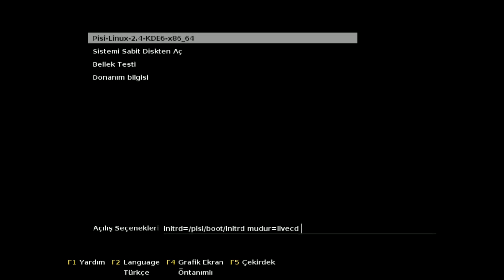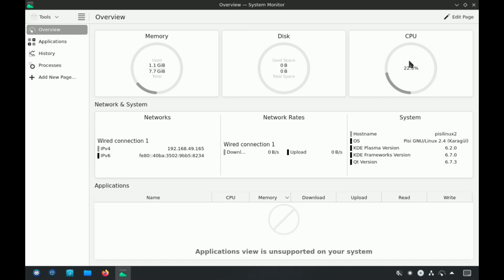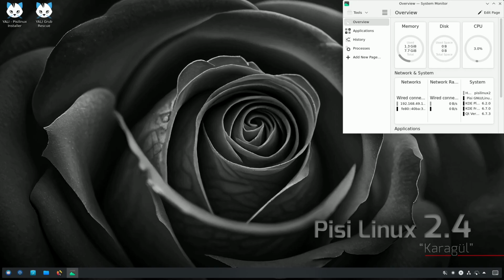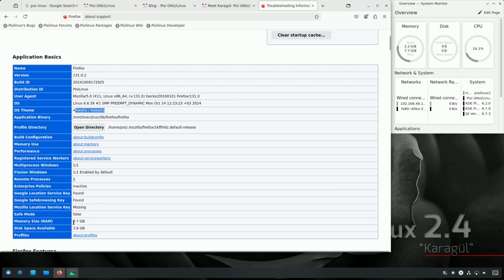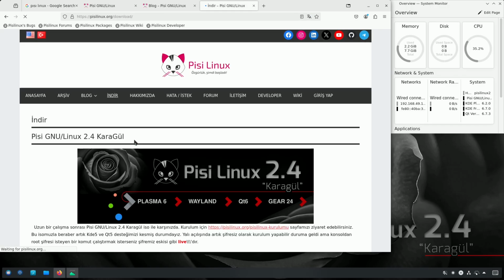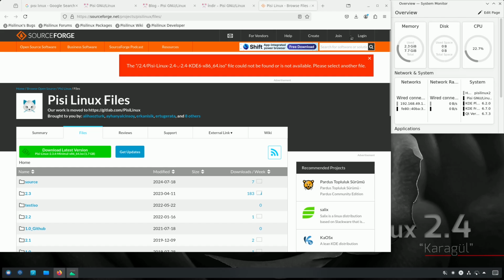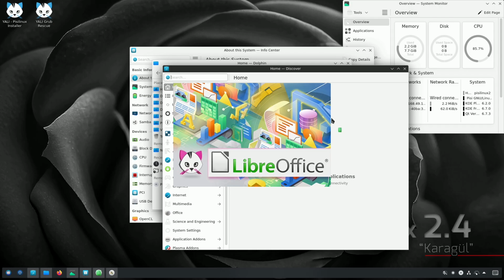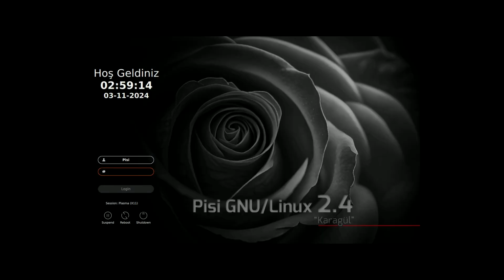Pisi GNU/Linux 2.4 "Karagül" With KDE Plasma 6.2 And The Linux Kernel 6.6 LTS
In This Video We Are Looking At Pisi GNU/Linux 2.4 “Karagül” announced.

The 2.4 version of Pisi GNU/Linux , which was developed as a fork of the old Pardus Linux with the famous PiSi package management system, was announced by Erkan Işık. It is stated that many bugs have been fixed in order to provide the user with a better and more stable Pisi Linux, and that Pisi GNU/Linux 2.4 is ready after a long work. It is said that there is no desktop environment in this version, and that YALI will come at the start for installation. It is said that the installation can be done with YALI and then the desired desktop environment can be installed. In the meantime, it is reminding that the system can also be used as a server by loading the necessary servers. It is stated that the installation can now be done without a password at the start of Yalı, but if a command that requires the root password is run from the console, the password is live as before. It is reminding that the name of the 2.4 version of Pisi GNU/Linux, which determines its version names by taking inspiration from the cultural heritage of Anatolia, is “Karagül”, and Karagül is the endemic Karagül flower grown in the Halfeti district of Şanlıurfa . The new version, which comes with KDE Plasma 6, promises a more contemporary, rich and efficient desktop experience by combining it with the Wayland graphics platform and the Qt6 application framework. The minimal version of the version is also available.

Todays Video - Pisi Linux 2.4!